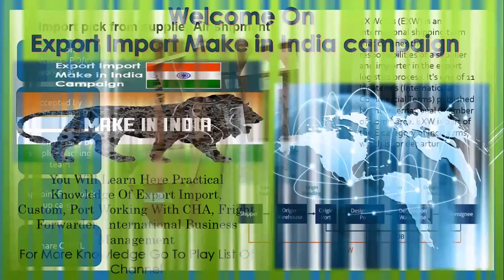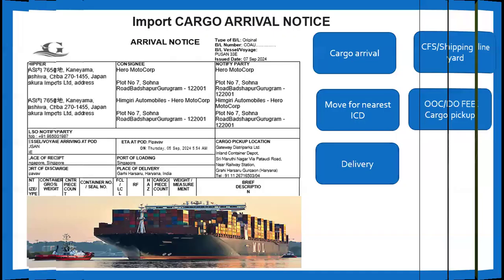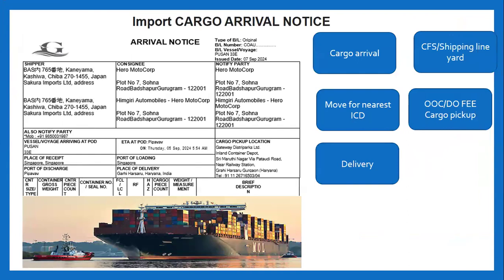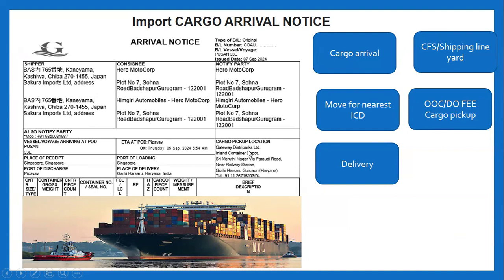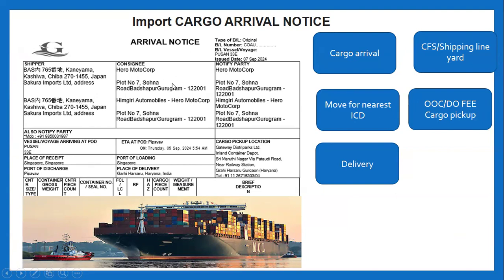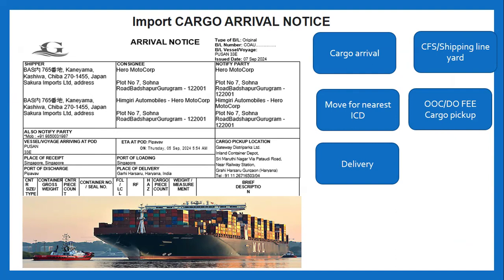Cargo Arrival notice to Importer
which CFS importer cargo available
shipping line delivery
what is inland haulage
what is terminal chares